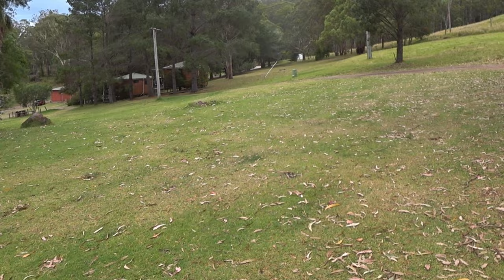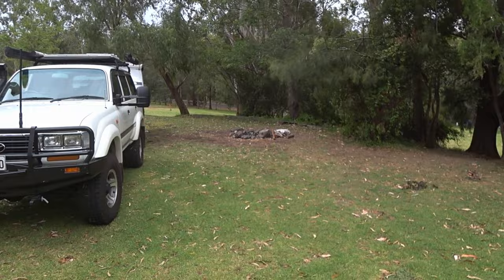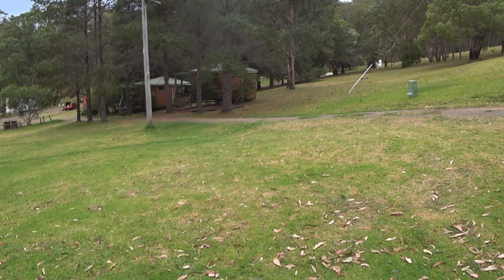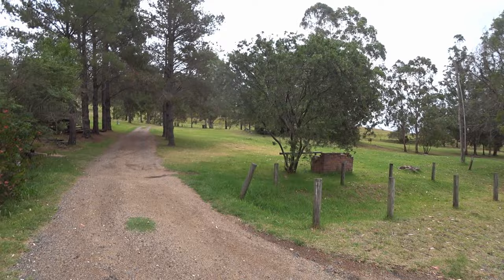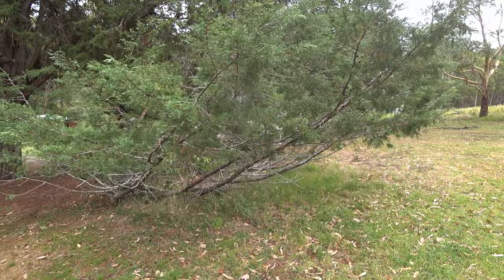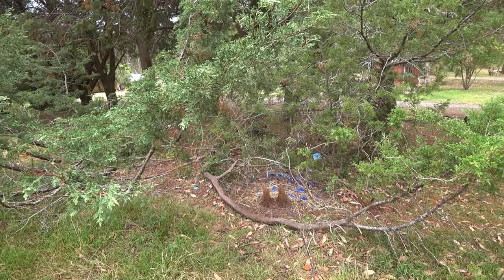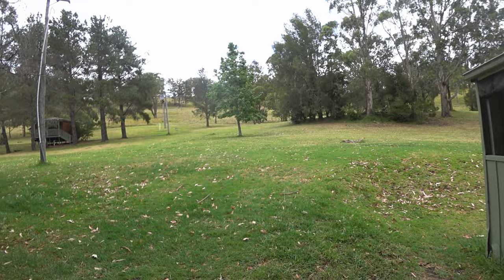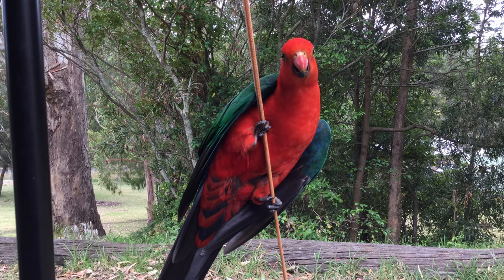Queen Mary Falls Camping and Waterfall walk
Hi all, HaveYaBeenTa Queen Mary Falls at Killarney QLD?
If you want a retreat in nature that offers lots of abundant wildlife and a totally relaxed feel in nature, this could be on your bucket list.
Just 34kms outside of Warwick, 2hrs out of Brisbane.
Please check with the reception before you head out because there is a closed road from a landslide that requires you to take an alternate route.

Cheers team.
Brian and Deb